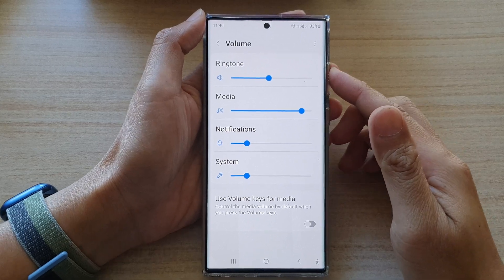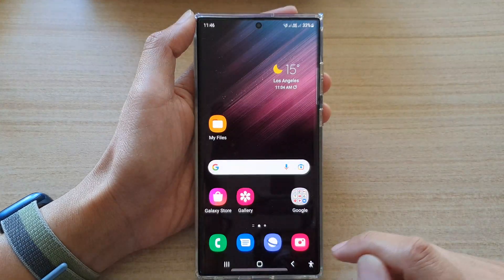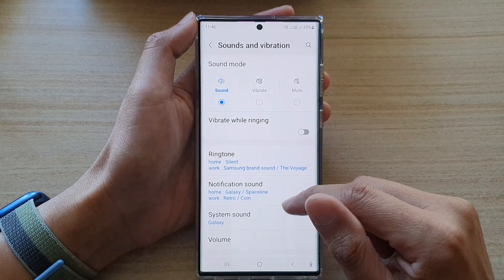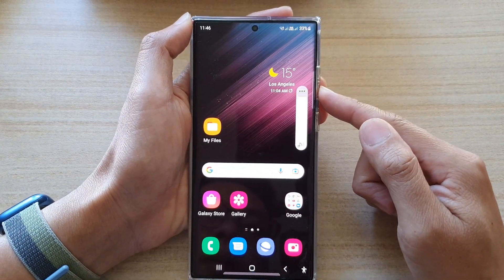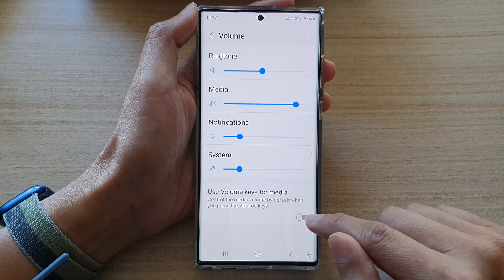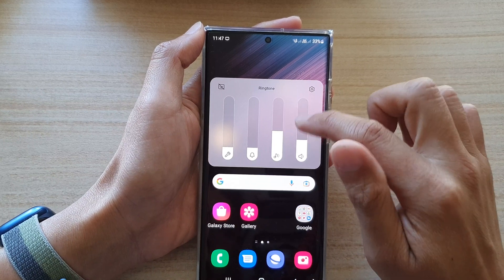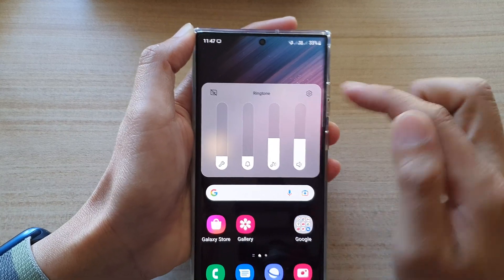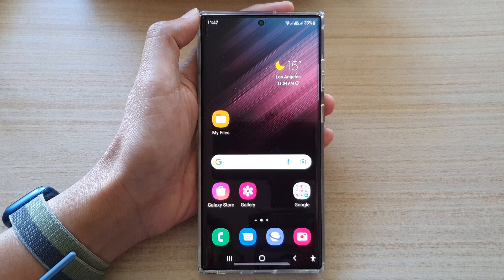Galaxy S22/S22+/Ultra: How to Set Side Volume Keys for Media Or Ringtone Sound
Learn how you can set the volume keys for media or ringtone sound on the Samsung Galaxy S22 / S22+ / S22 Ultra.